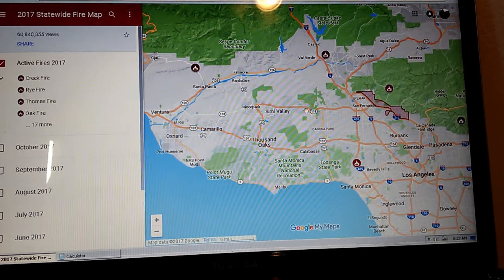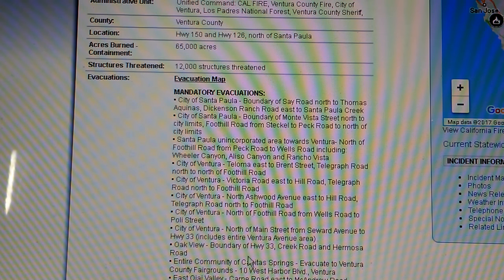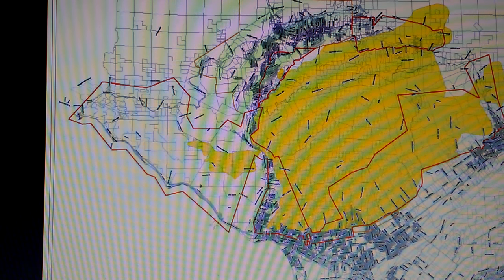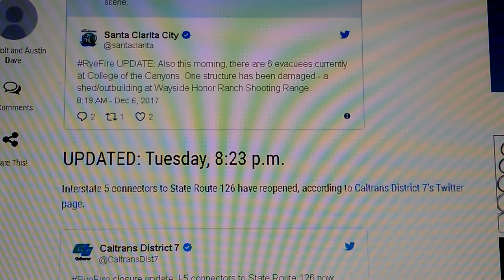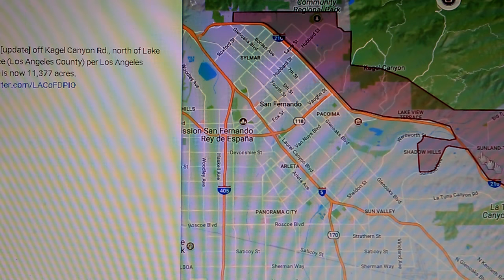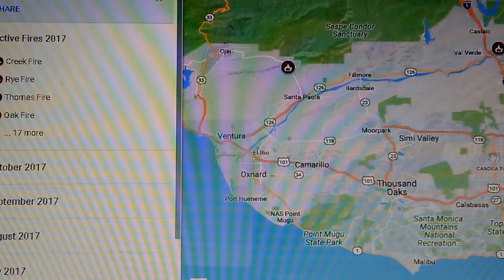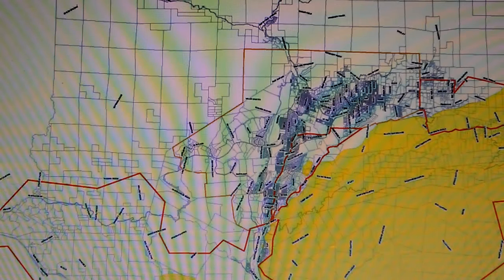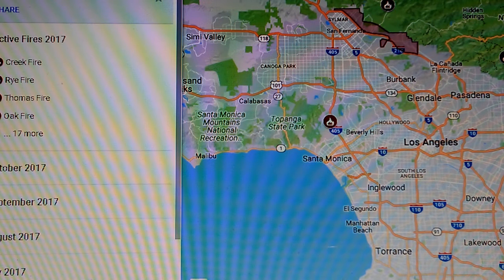So Cal Fire Update - Now 4 Fires? FFS...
Thomas fire (Ventura)
Rye Fire (Santa Clarita)
Creek Fire (Angeles national forest SW side)
Skirball Fire (405 and bel air)

PS - sorry the end got cut off, accidentally showed my name via email. Damn op-sec!